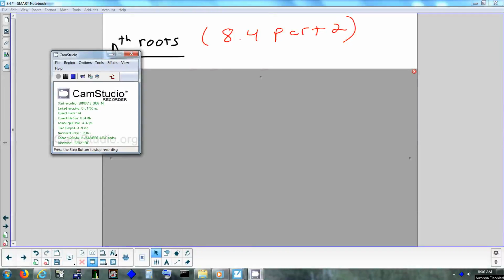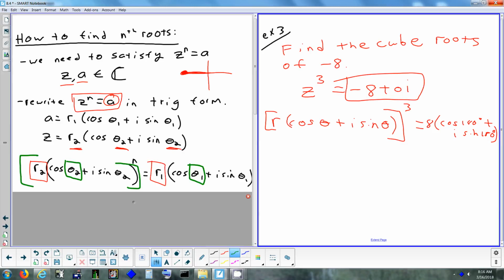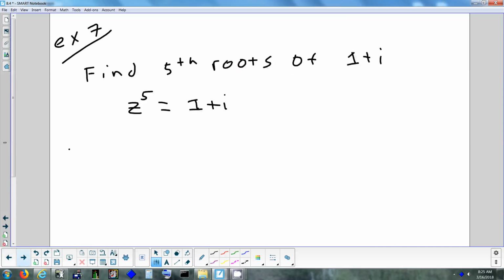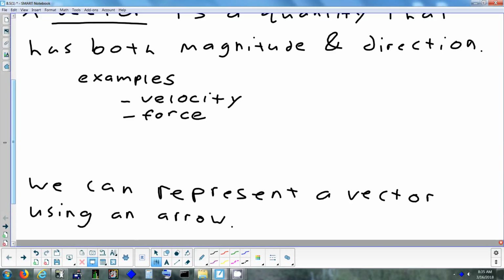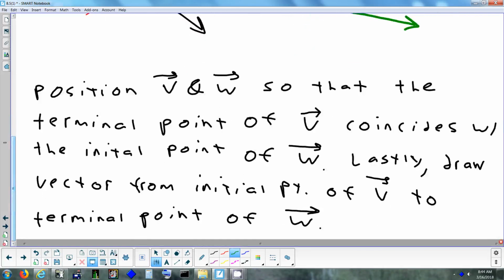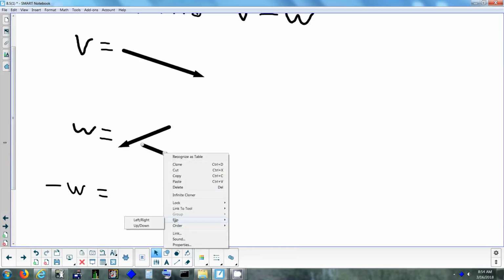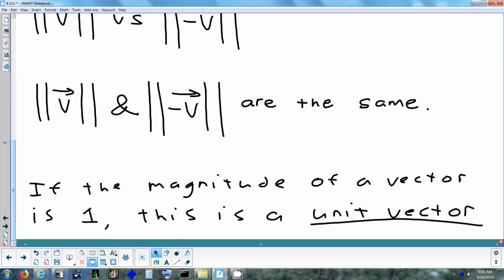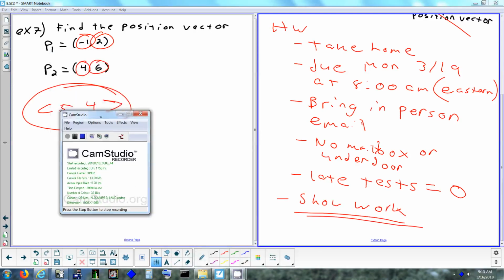8.4(2) & 8.5(1) Roots of Complex Numbers & Vectors 3-16-18